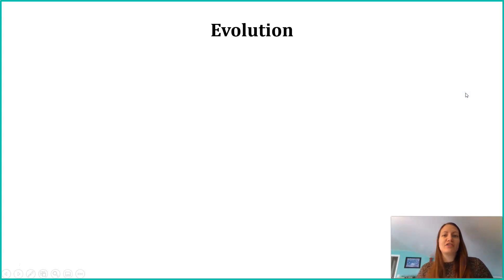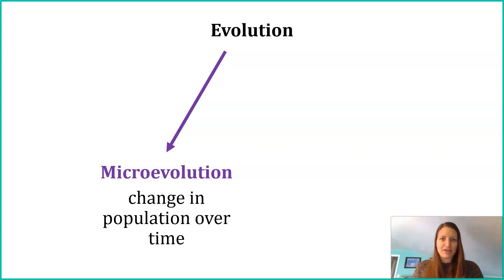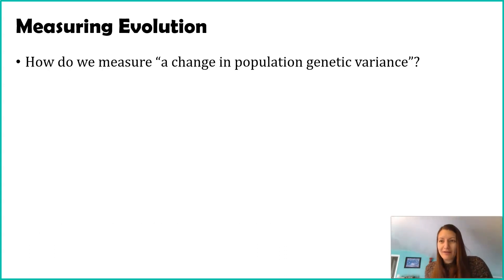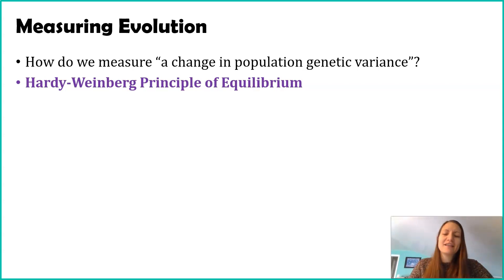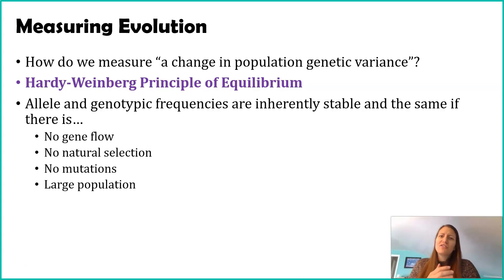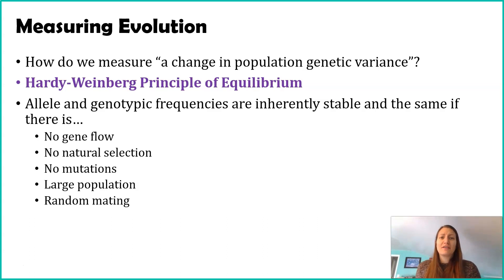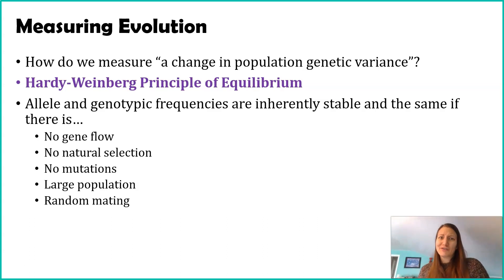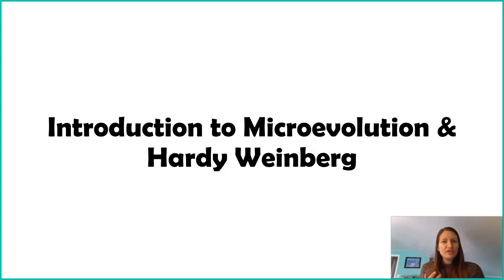Introduction to Microevolution and Hardy Weinberg Equilibrium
A quick introduction into the branch of microevolution and how we measure it using the Hardy Weinberg Principle of Equilibrium